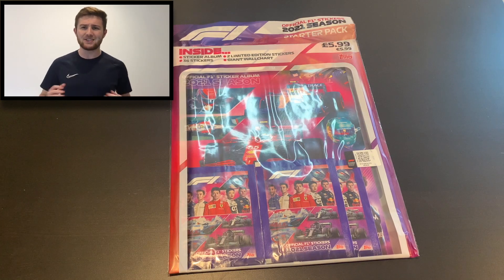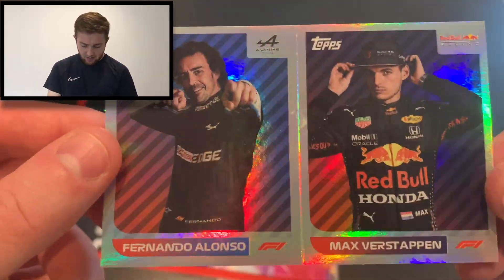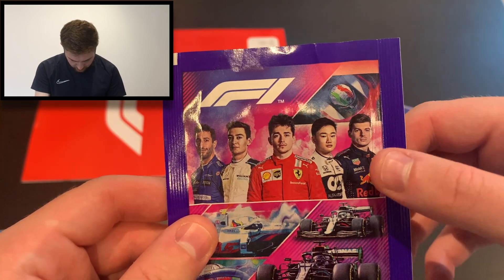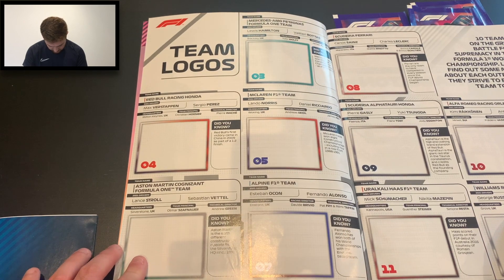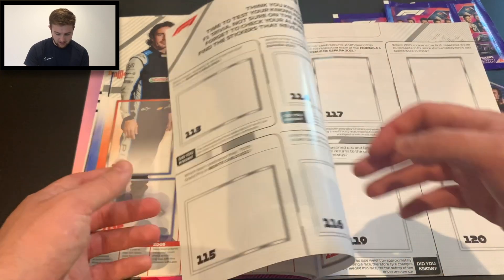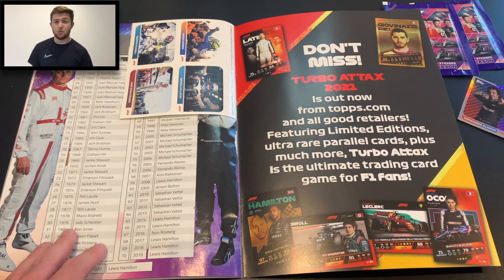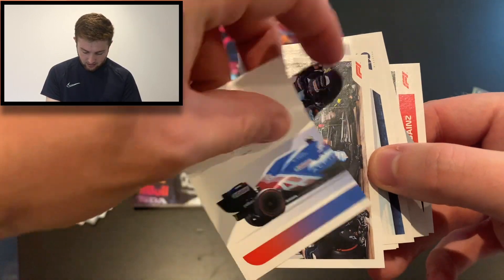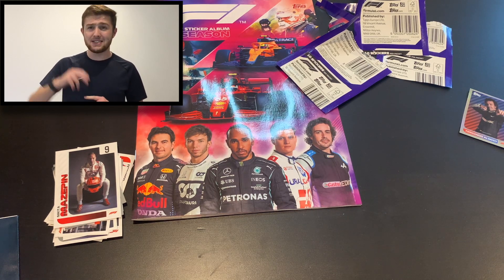NEW FORMULA 1 2021 STICKERS! | Topps F1 2021 Official Sticker Collection | STARTER PACK OPENING!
Welcome back to the channel and in todays video, I review and open the new Topps F1 2021 Official Sticker Collection where I take a look at the Starter Pack! The Starter Pack contains a 48-page Album, 3 sticker packets (30 stickers), an A1 Wallchart with full 2021 season calendar plus 2 Limited Edition stickers. The collection features every regular driver from the 2021 Formula 1 season as well as the stars of the F2 season, with a total of over 232 stickers in the collection + 6 all new Limited Edition Stickers to collect in the 2021 collection! The 2021 collection has been released across the world and can be purchased from topps.com! Let me know if you are collecting this fantastic sticker collection below!